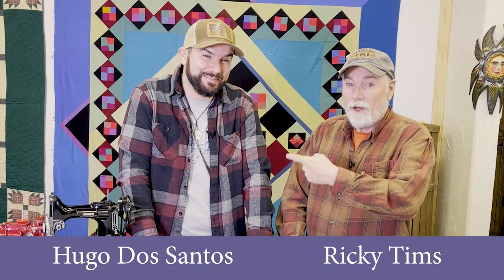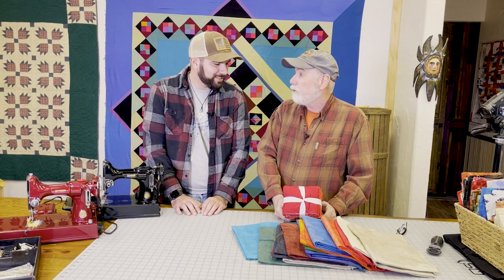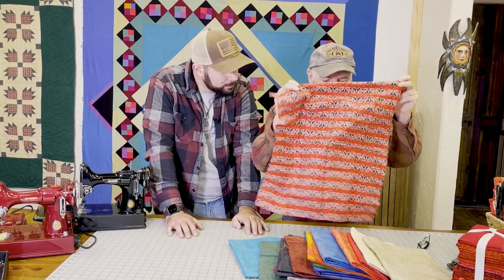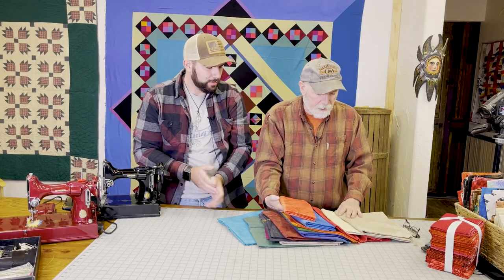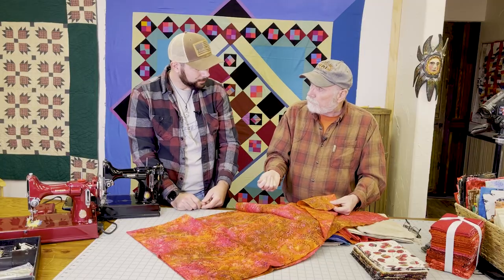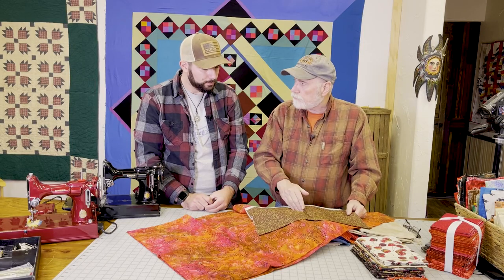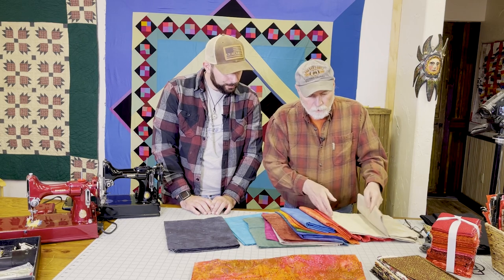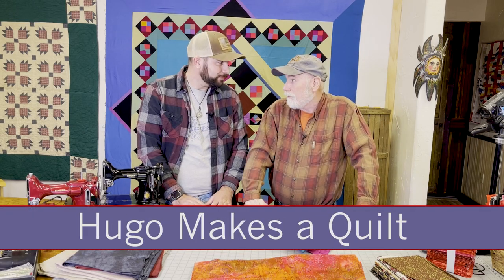Hugo Makes A Quilt - Episode 2 - Choosing Fabric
Hugo learns about quilting fabric and learns new quilting vocabulary (hand, fat quarters, selvage).